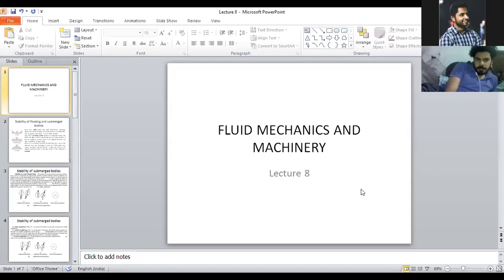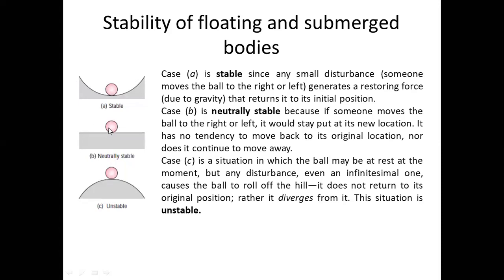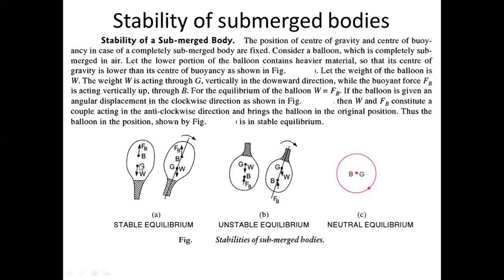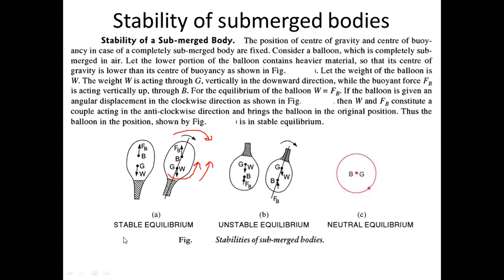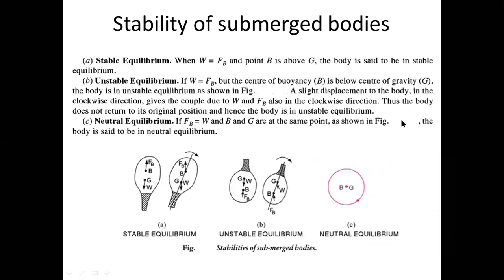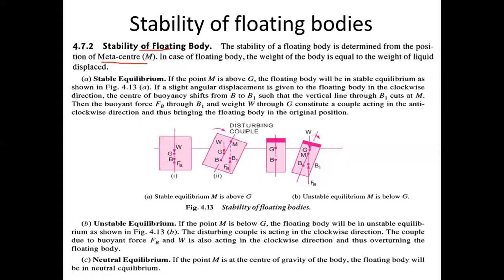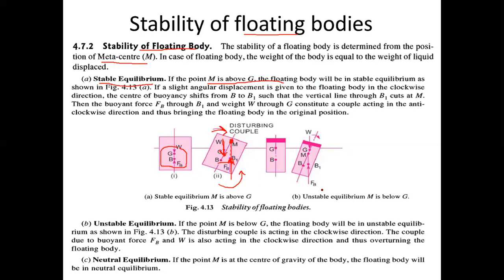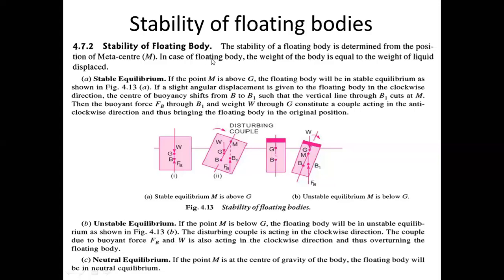Lecture 7 : Stability of submerged and floating bodies